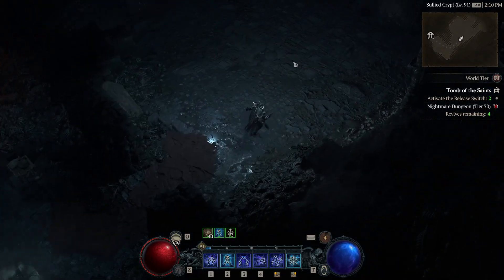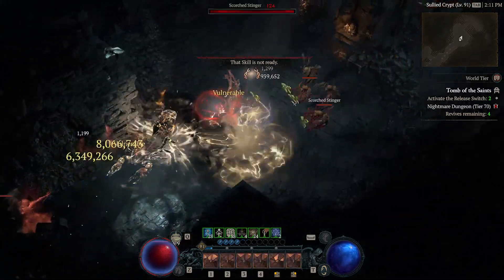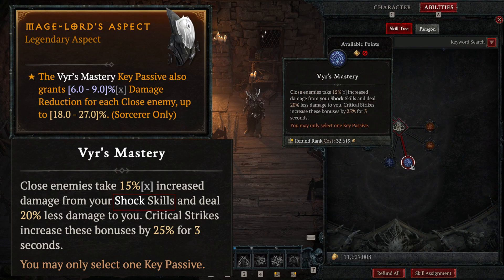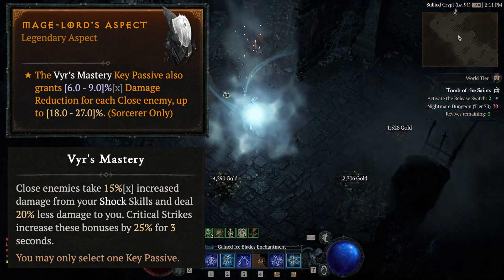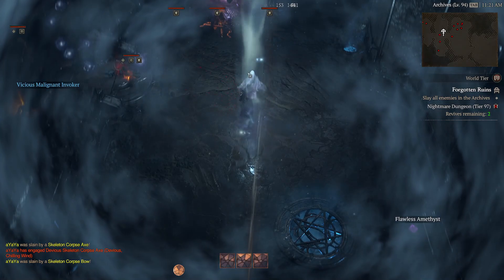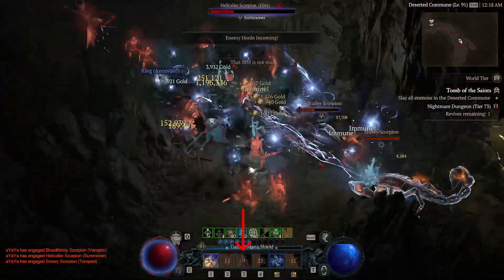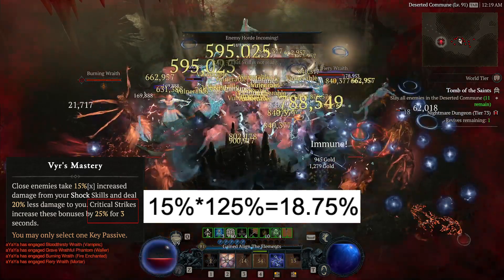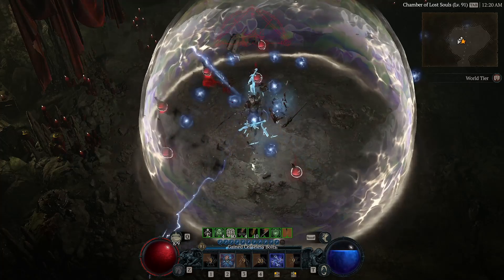Lightning Sorcerer Key Passives Deep Analysis w/ Mage-Lord Aspect - Diablo 4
Hope this video help you optimize your favorite build through choosing the most suitable Key Passive for your case.

3. Give me feedback on how to improve 😎

00:00 - Intro
00:11 - Magelord Aspect
00:45 - Close Enemy Definition
01:10 - Vyr’s Mastery Deepdive
02:38 - Magelord + Vyr’s Mastery
03:26 - Comparison with the Overflowing Energy
05:32 - Conclusions